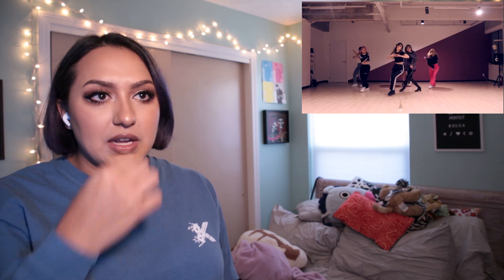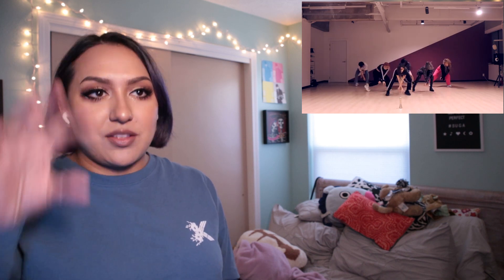PIXY(픽시) - ‘Bewitched’ Dance Practice Reaction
I love my girls and their crazy choreography.

FOLLOW ME??? :)